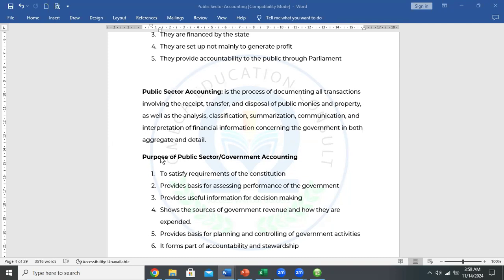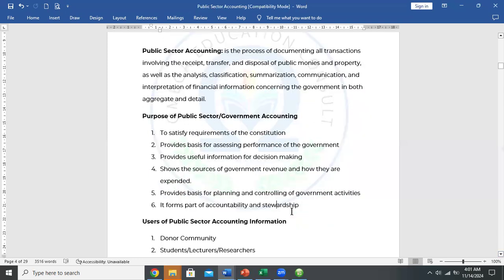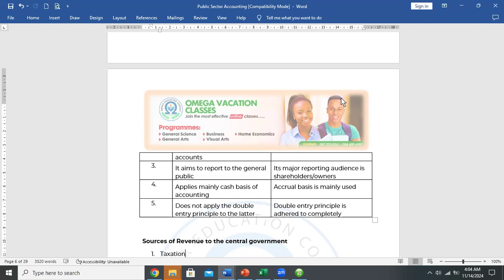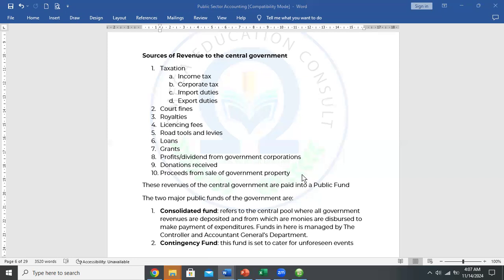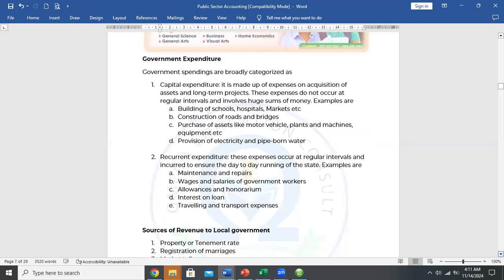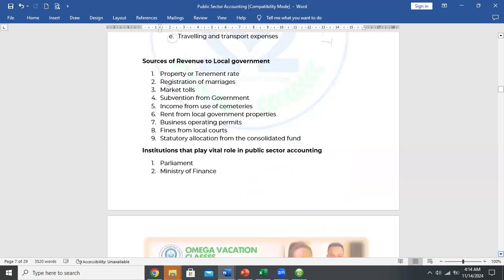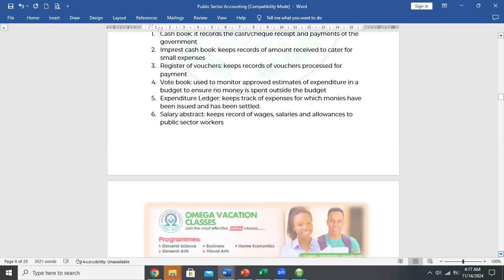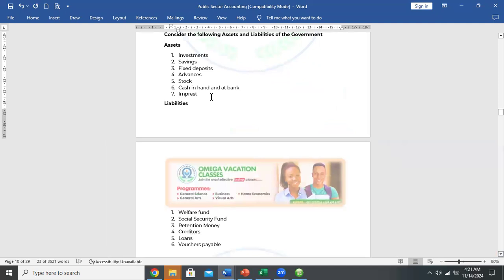Public sector 2